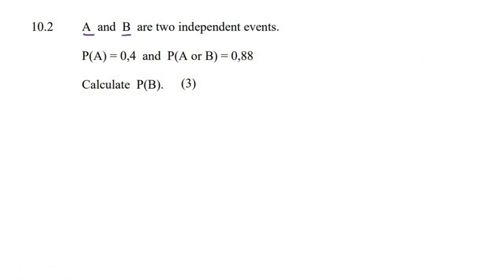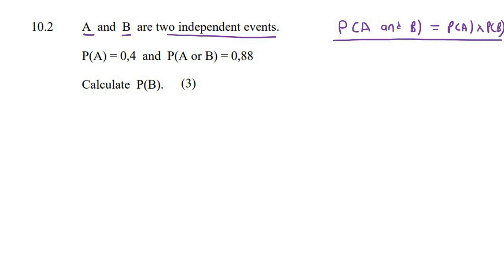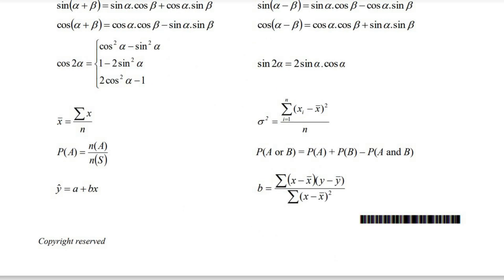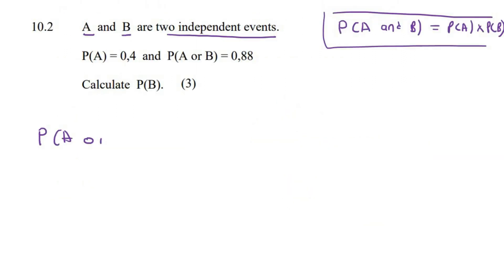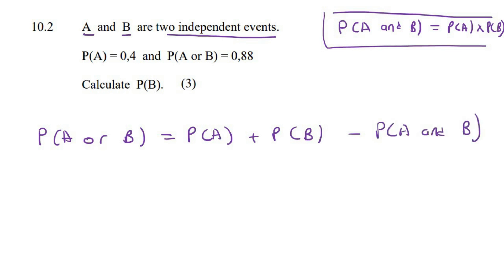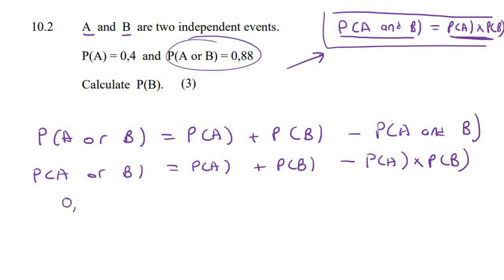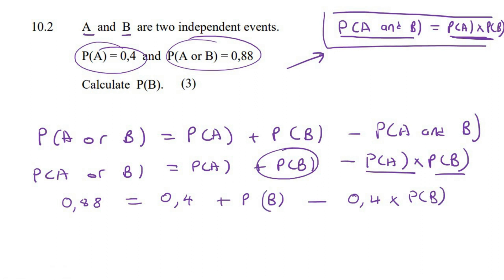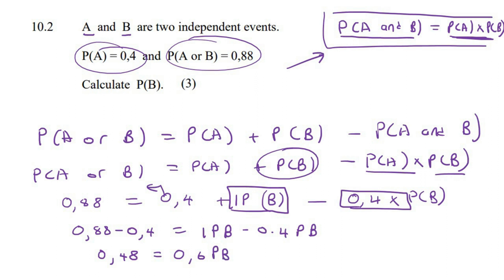Probability Grade 11: Exam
Probability grade 11: Exam Question